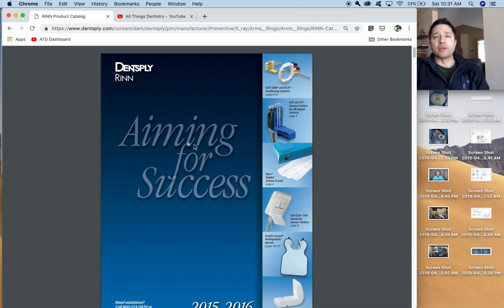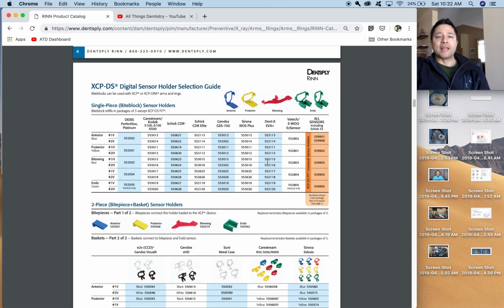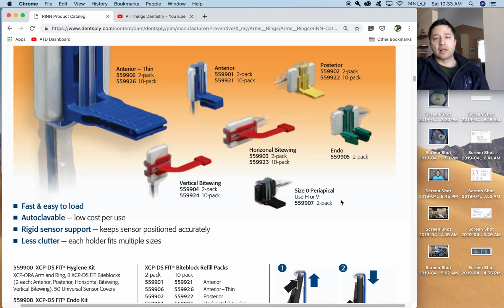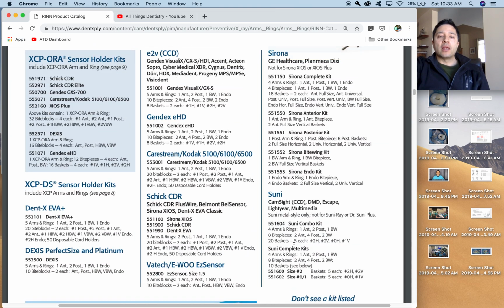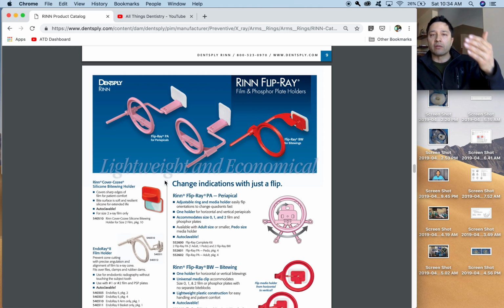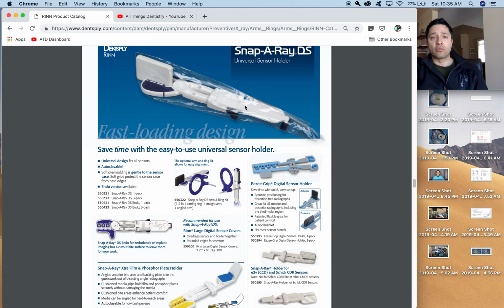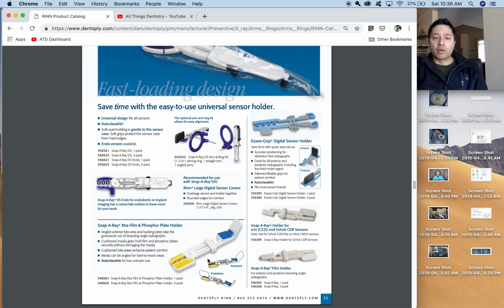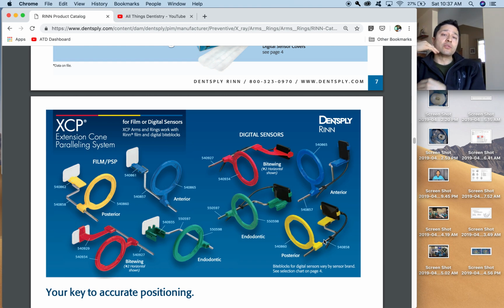Basic Root Canal Xray Tips - Sensor Holders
This is a response to @freeduckie and @ezradelani.  Their questions were essentially, "where are the sensor holders from?".  I know how frustrating it can be to see video and then not have any idea where to get the most critical pieces from!  This is a review of from the Dentsply rinn catalog and the parts.  My apologies if this is from North America - it's the only place I know at the moment.

I truly hope this helps!

Ash